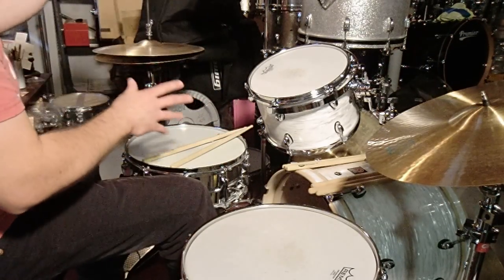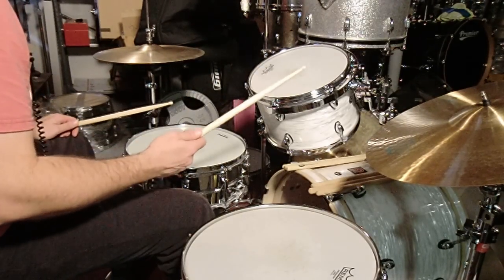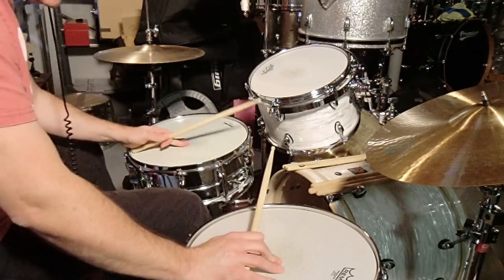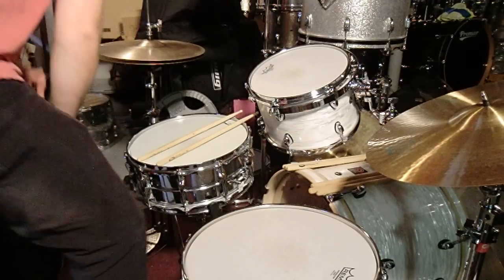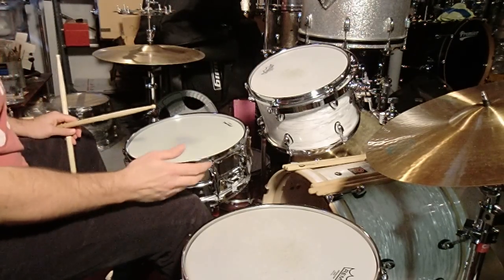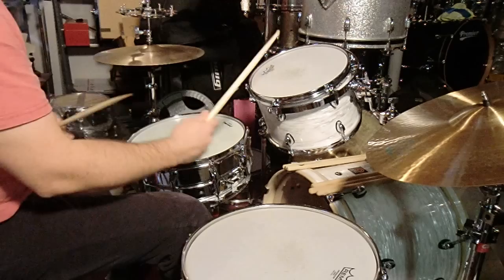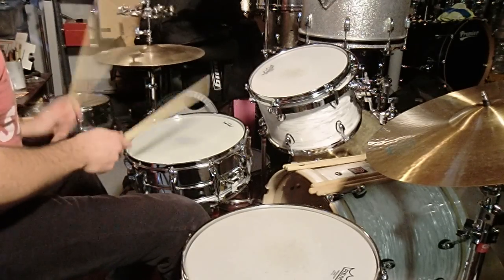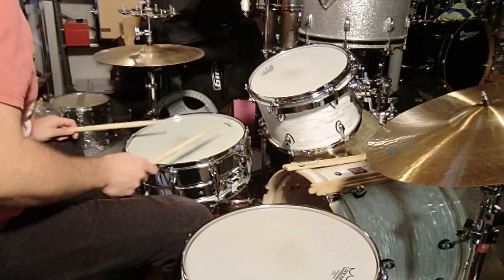HIGHER BONZOLEUM VIDEO QUALITY COMING ** PLUS "MOBY DICK, DICk, DIck, Dick.......".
HIGHER QUALITY VIDEOS COMING!

Plus MORE MOBY DICK !!!